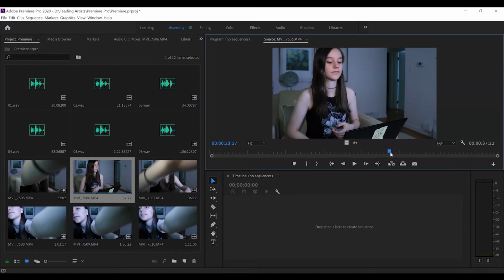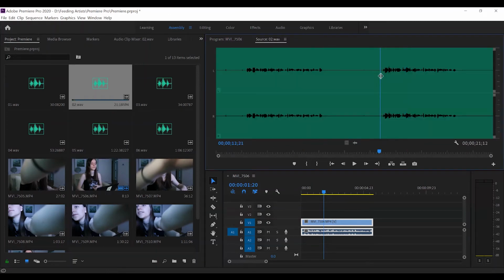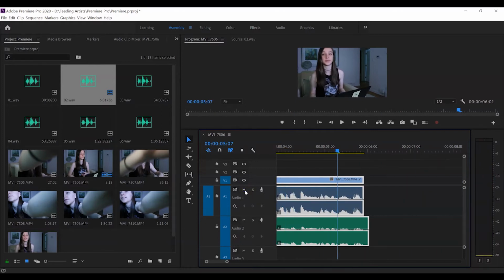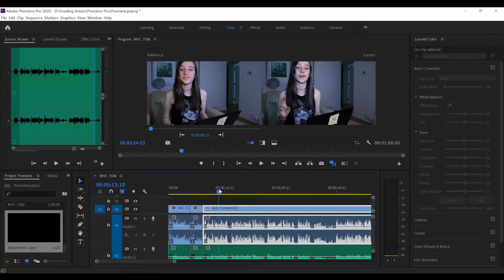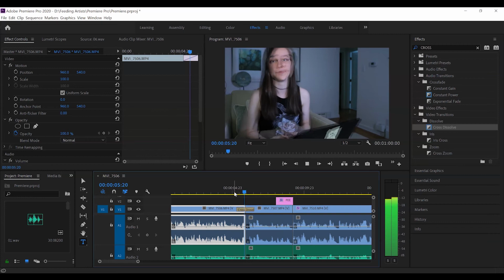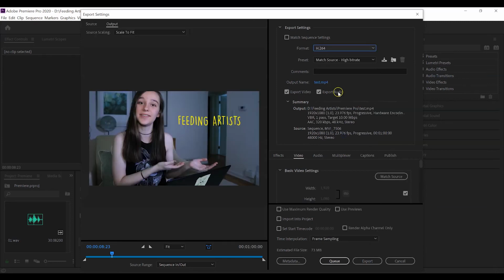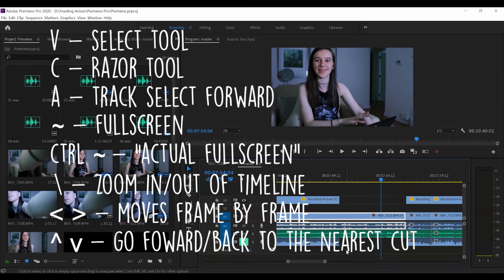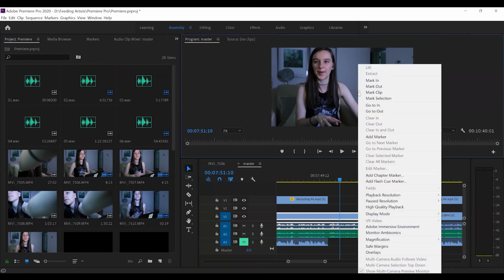Adobe Premiere Pro 2020 Beginners Tutorial! EVERYTHING You Need to Know to Start Editing Videos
This tutorial will give you ALL of the basics on how to edit in Adobe Premiere Pro 2020! Made for Beginners, but has TONS of more advanced info as well.
Amanda's Etsy
0:00 Intro
0:45 Importing
1:29 Preview Window / Assembling Footage
2:23 Marking In and Out Points
3:09 Cutting / Moving Clips and Snapping
5:45 Syncing Audio with Video
10:10 Color Correcting
11:59 Adjustment Layers
13:40 Titles
16:25 Transitions
17:20 Keyframes
19:33 Exporting
22:25 Hotkeys / Key Commands
25:18 Hotkeys / Key Commands Master List
25:52 Troubleshooting Audio Inputs
26:50 Linking / Unlinking and Grouping / Ungrouping
28:10 Title / Action Safe Zones